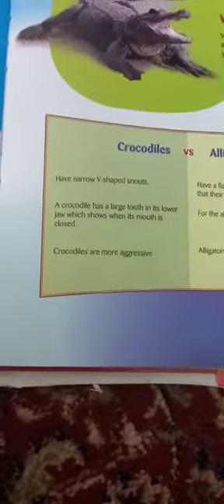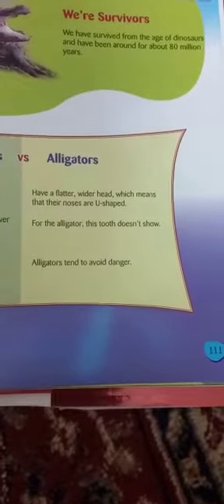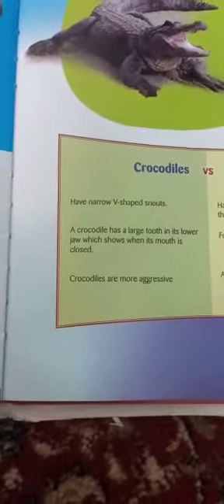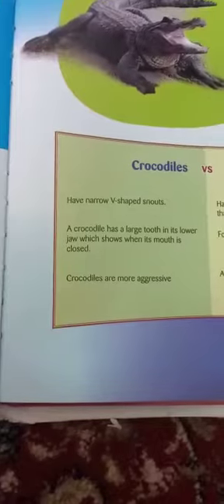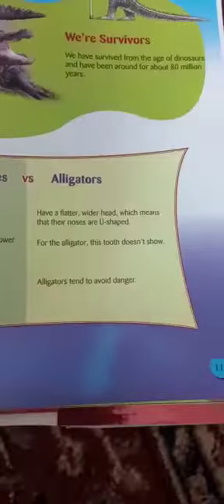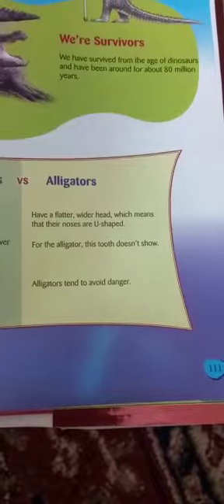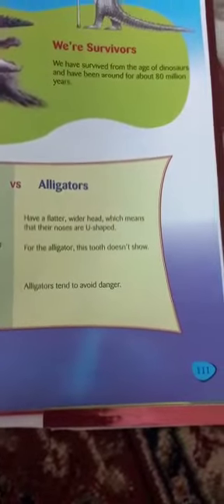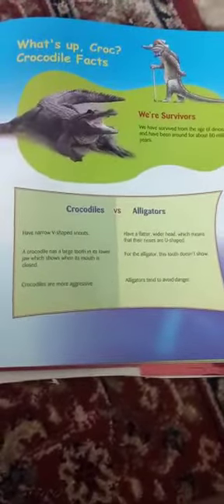Difference between a crocodile and an alligator